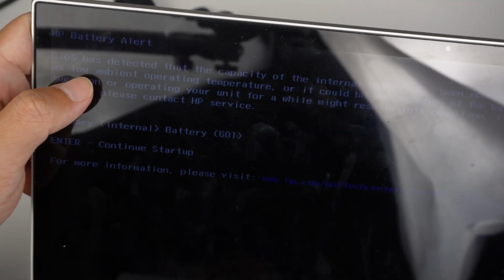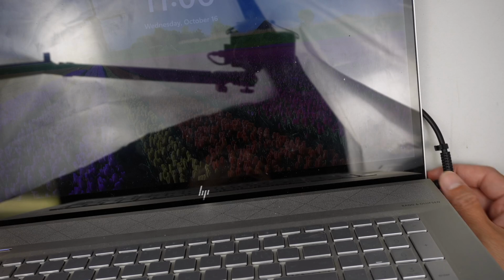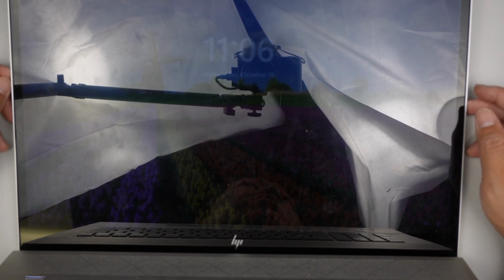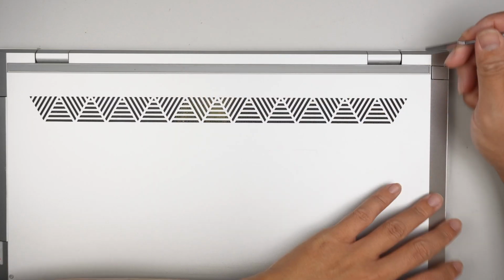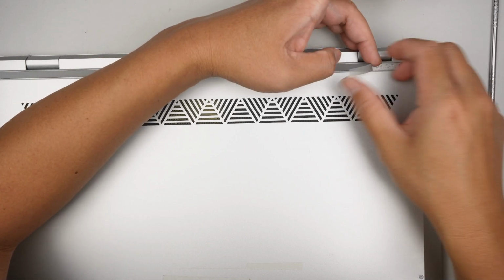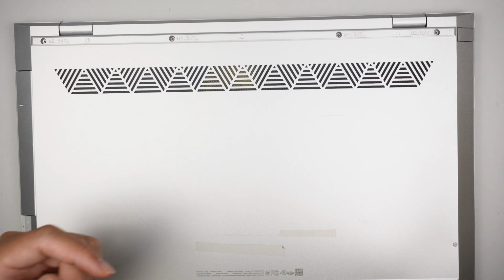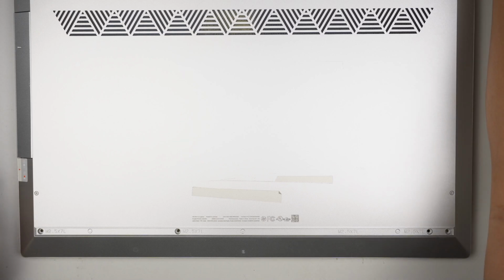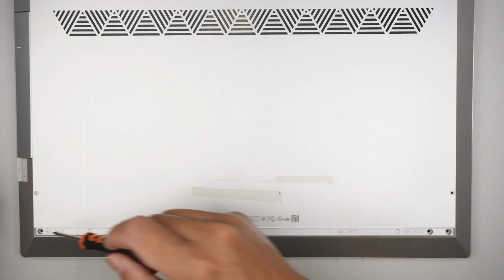Battery Alert 601 Not Holding Charge HP 17m Replacement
Internal HP Battery alert 601. Meaning the battery is failing and not holding the charge.
This video is step by step on how to replacement HP laptop battery.

Model:
- HP 17m
- HP 17bw

Where to buy DDR4 Desktop RAM?

Where to get DDR4 Desktop RAM ?